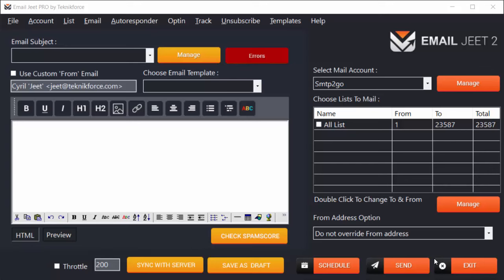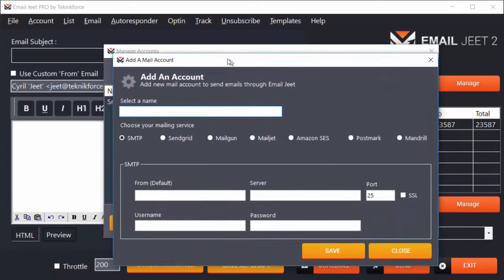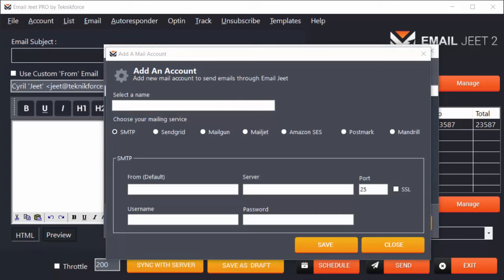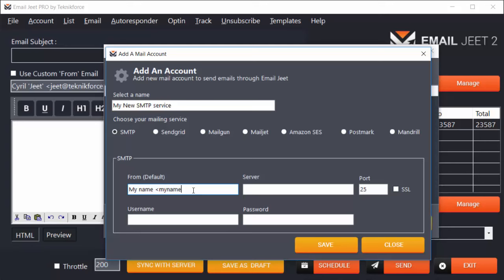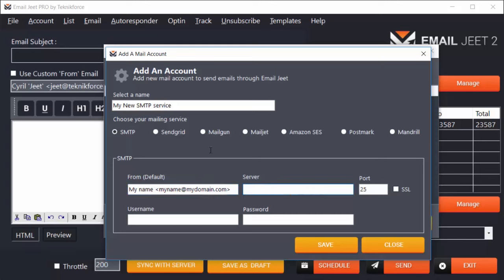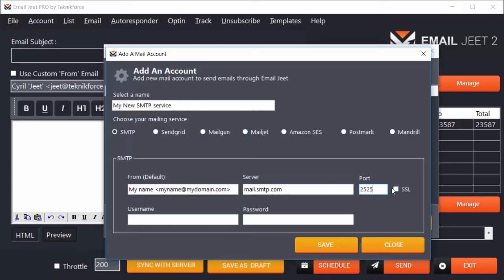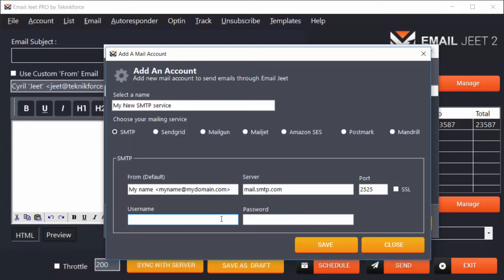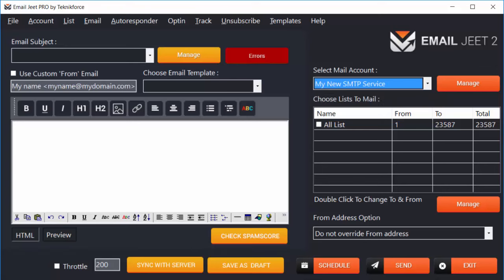Adding A Mail Or SMTP Service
Email Jeet 2 works with various mailing service providers and SMTP to send out emails. Let us understand how to do so with this demo.

Click on the manage tab and you will get a list of accounts already added. To add a new account click on add.

Another dialogue box will appear and it will show you various options. Along with SMTP, Email Jeet 2 supports Sendgrid, Mailgun, Mailjet, Amazon SES, Postmark and Mandrill APIs.

Type in the details as per the steps suggested and you will be done in no time. To know more about our product log